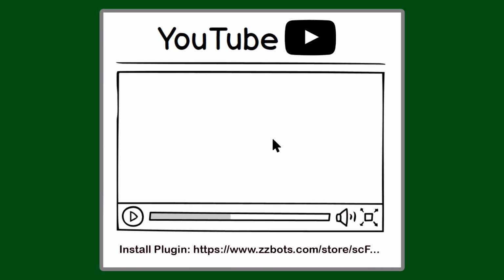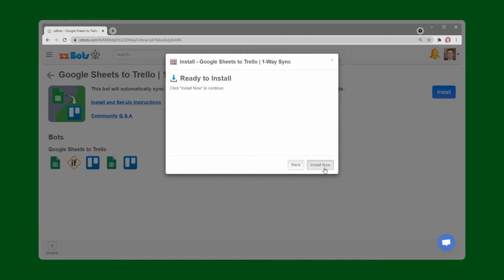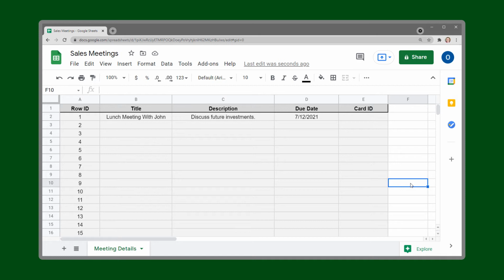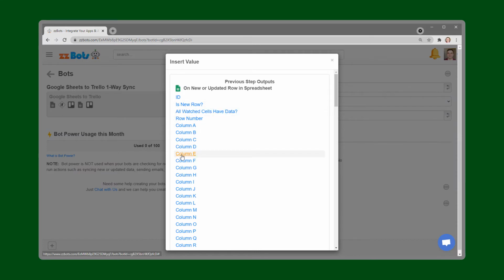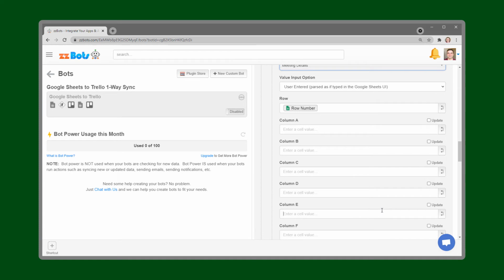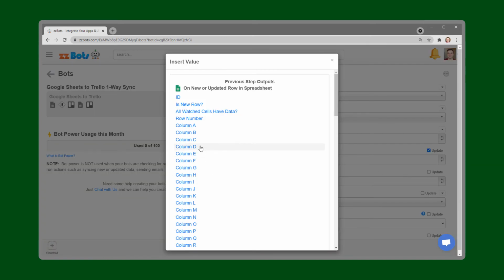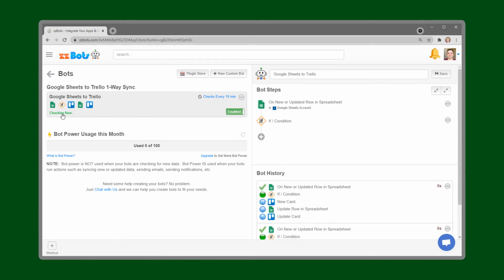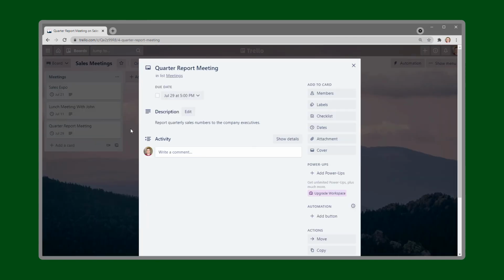How to Sync Google Sheets With Trello | zzBots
This video will show you how to automatically integrate data and sync rows from Google Sheets to Trello as new or updated cards using zzBots.

Video Sections:
0:00​ How this sync works.
0:23​ How to install this sync.
1:06 How to set up this sync.
3:17​ How to test this sync.
4:05​ Contact us, and we will be happy to help you.

Video Script:

Are you looking for a way to automatically sync new and updated rows from Google Sheets to Trello?

This bot will monitor for new and updated rows in Google Sheets, and then automatically sync them over to Trello as new or updated cards.

First, set up the connection with your Google Sheets account.

Next, set up the connection with your Trello account.
After your account is connected, select the board and the list that you want to sync with.

Select the spreadsheet, and the worksheet, that you want to sync from.

In the ID Column(s) field, specify the column letter or letters that will act as the Row ID.

In Google Sheets, the following example Worksheet has fields for the Row ID, Title, Description, Due Date, and Card ID in columns A through E.

Each row in the row ID column must have a unique value in order to sync updates to the corresponding Trello card.

In zzBots, in the "Column(s) to Watch for Changes" field, enter the letter(s) of the column(s) that you want your bot to monitor for changes.

Next, expand the "If / Condition" step.

In the first field of the "If / Condition" step, insert the value of the column in Google Sheets that is acting as the "Card ID."

Next, expand the "New Card" step.

In each relevant field of this step, insert the value(s) of the corresponding column(s) from Google Sheets.

In this example, we will insert the values of columns B, C, and D into the name, description, and due date fields.

Next, expand the "Update Row in Spreadsheet" step.

Select the same Spreadsheet and Worksheet as you did in the first step of your bot.

In the field of the column that is acting as the "Card ID," insert the value of the "ID" from Trello.

Next, expand the "Update Card" step.

First, click on the arrow to the top right of the "Card" field. Select "Switch to Text Mode."
Insert the value of the column that corresponds with the Card ID.

In each relevant field of this step, insert the value(s) of the same corresponding column(s) from Google Sheets as you did in the New Card step.

In this example, we will insert the values of Columns B, C, and D from Google Sheets into the same corresponding Trello fields.

To finish setting up your bot, scroll up, and click "Save."

After you save your bot, enable it, by clicking here.

You can test this sync by adding or updating different rows in Google Sheets.

Below the bot steps for each bot, you will see the bot history.

The Bot Power used each time that your bot is triggered will be shown here.
Bot Power will not be used when your bot is checking for new data.
Bot Power will only be used when your bot successfully syncs new or updated rows from Google Sheets to Trello.

As you can see here, all of the added and updated rows successfully synced over to Trello as new and updated cards.